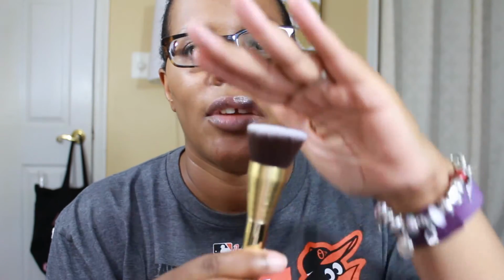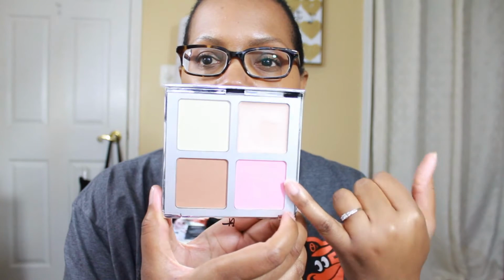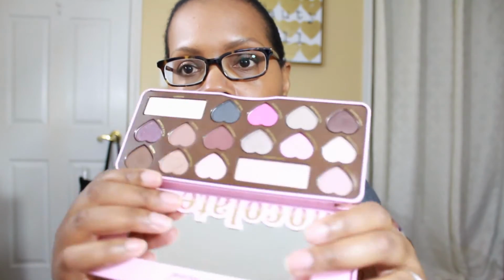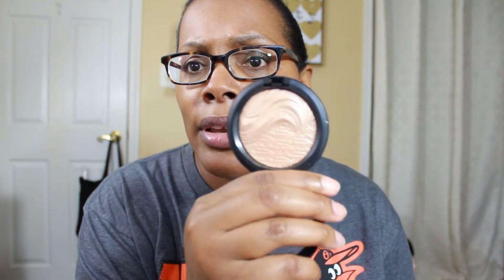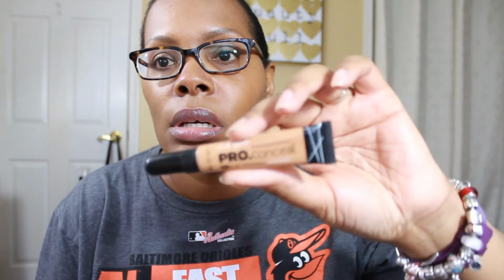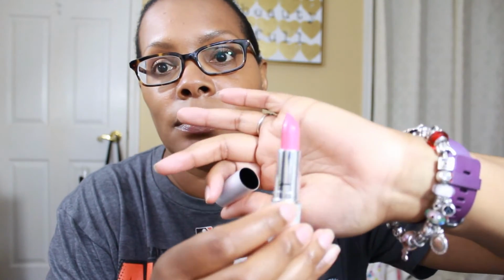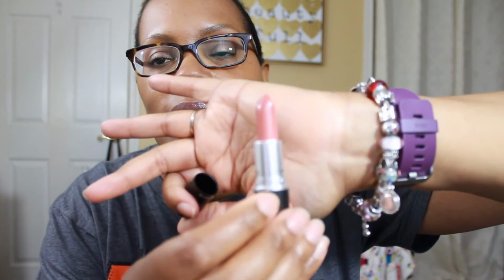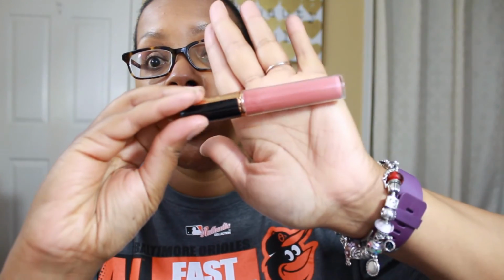Weekly Makeup Basket (6/5/16)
Items I will be using this week!